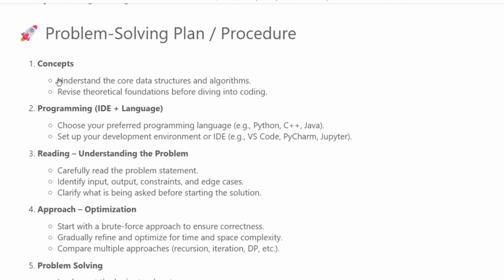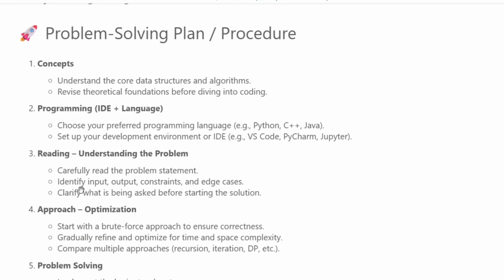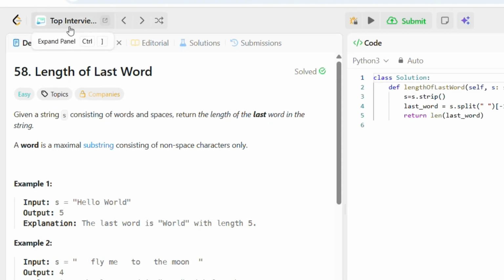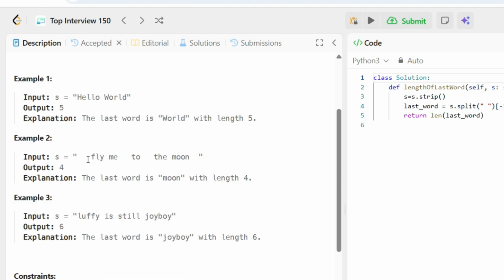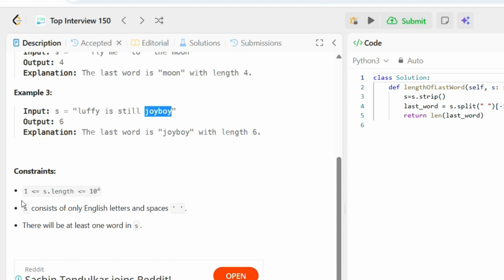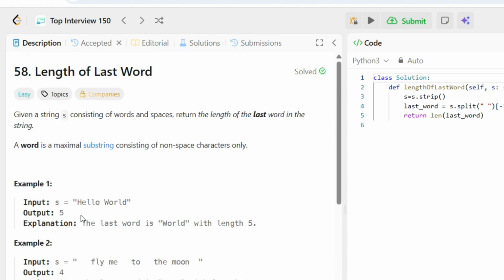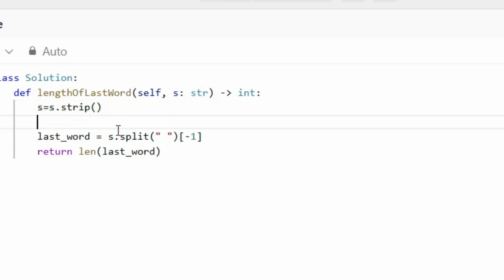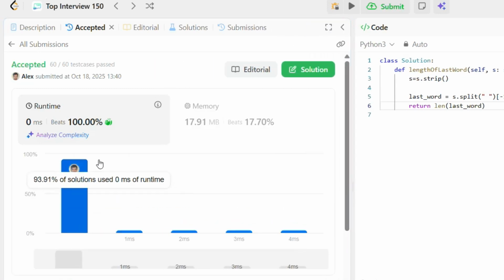LeetCode 58 | Length of Last Word | Python Solution | String Manipulation | DSA Interview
n this video, we solve LeetCode Problem 58 - Length of Last Word using Python.
This is a common string manipulation problem often asked in coding interviews.
We’ll discuss multiple approaches — from basic iteration to built-in string functions — and explain time complexity in detail.
Perfect for those preparing for technical interviews or brushing up on Python DSA concepts.

✅ Topics Covered:

Python string methods (split, strip)
LeetCode-style interview preparation